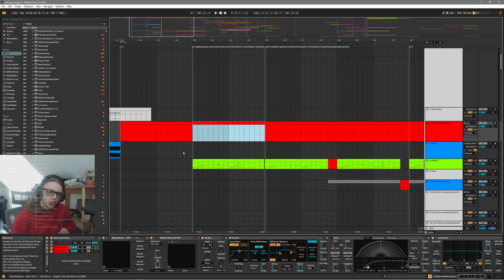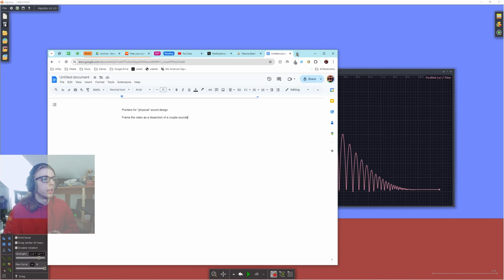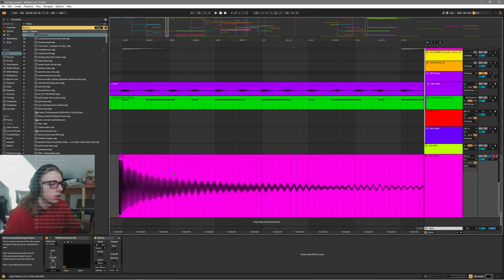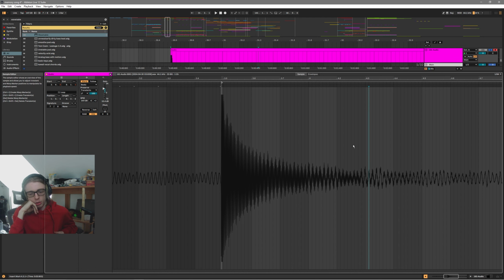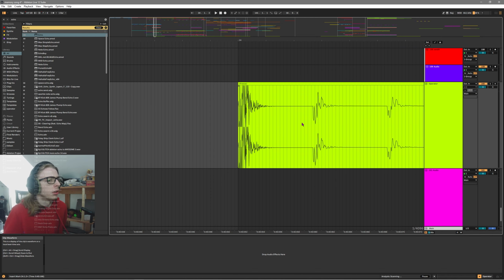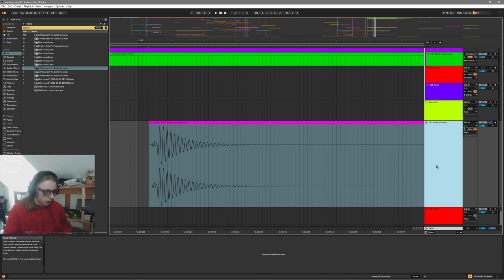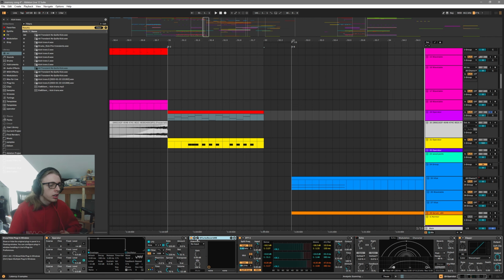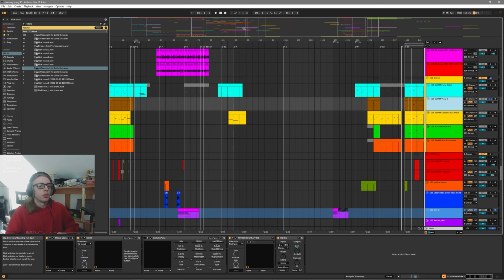Guidelines for Physically Based Sound Design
If you like this video and want to support what I do, you can do so via these links:

Resources that I find useful for physically-based sound design:
I may add more in a comment after this video is uploaded, There's probably lots of stuff I'm not remembering. And if there's anything you know of that I didn't mention here please lmk :)